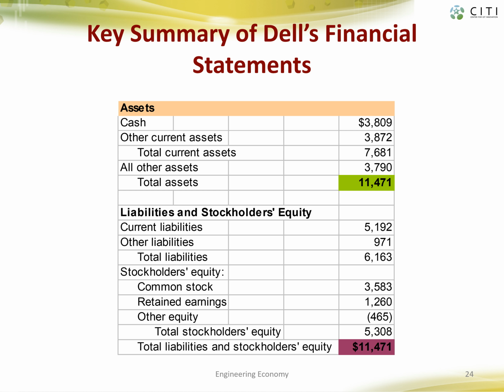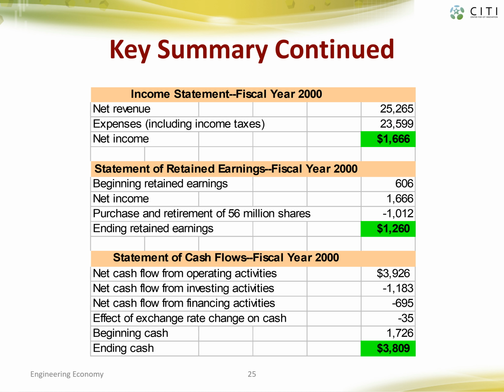Week 2 - Introduction to Engineering Economics (3)